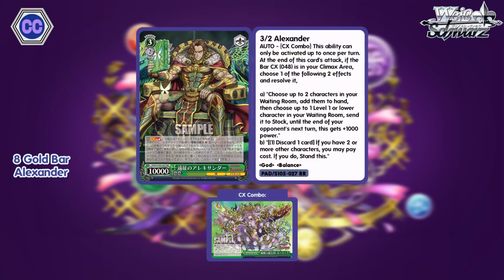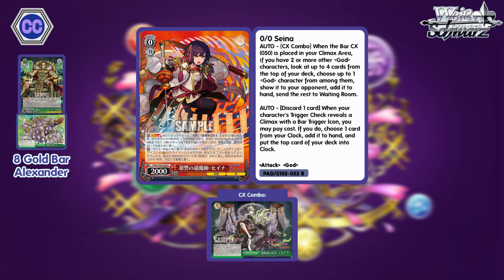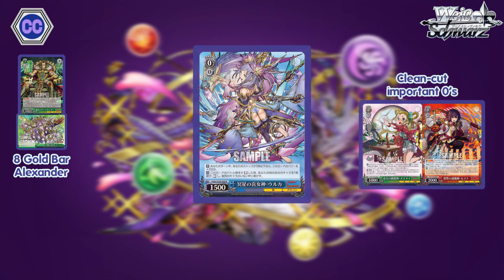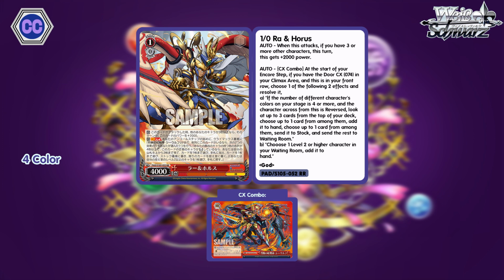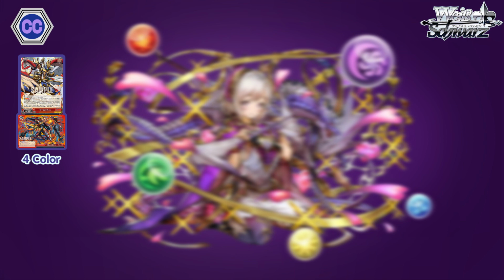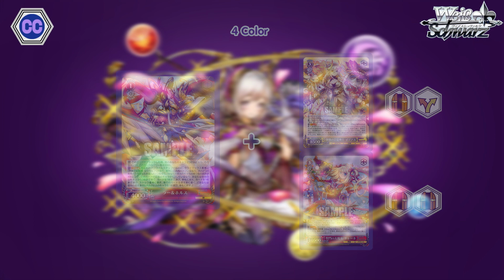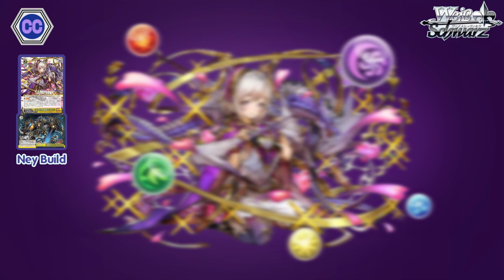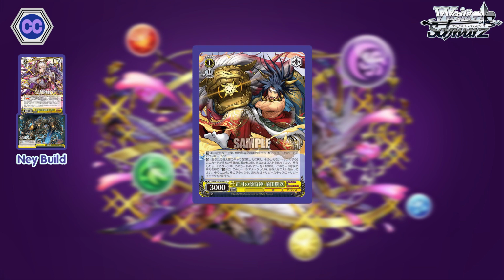Weiß Schwarz Puzzle and Dragons Deck Builds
orbs tho

0:00 Intro
0:43 8 Gold bar Alexander
5:45 4 Color
11:04 Ney
16:11 Outro